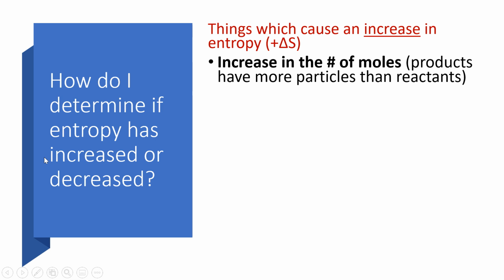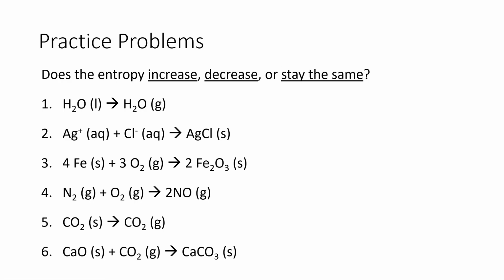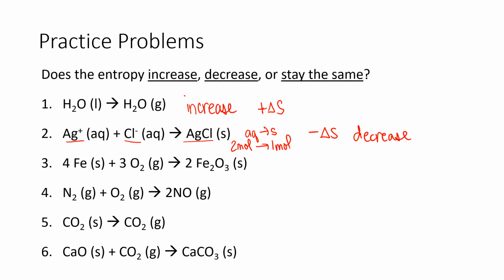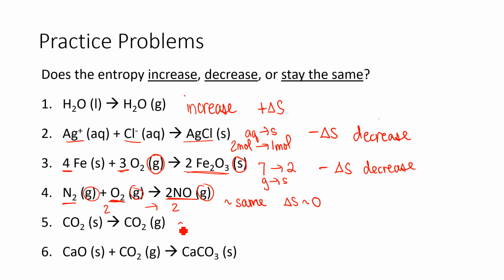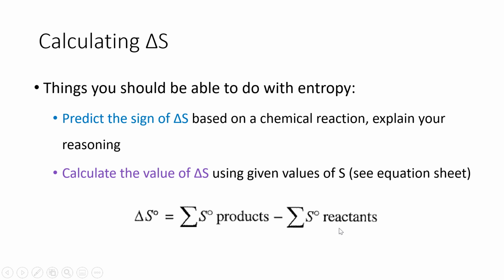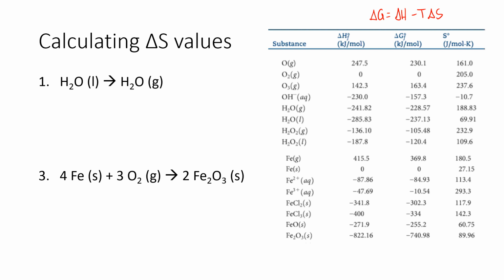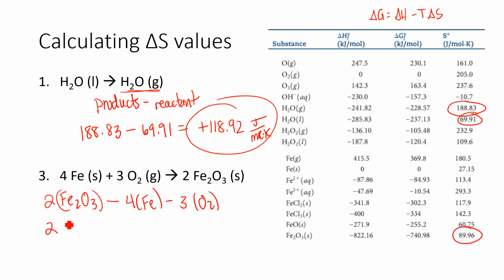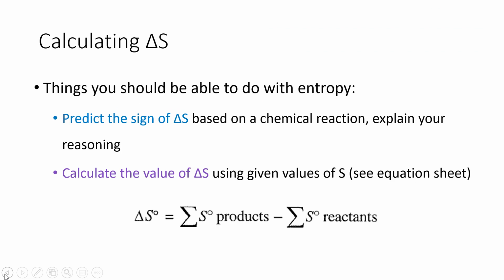Determining change in entropy